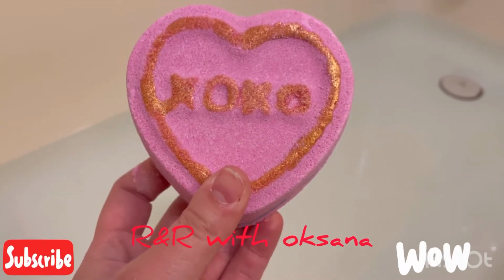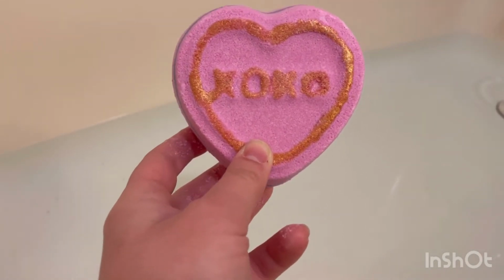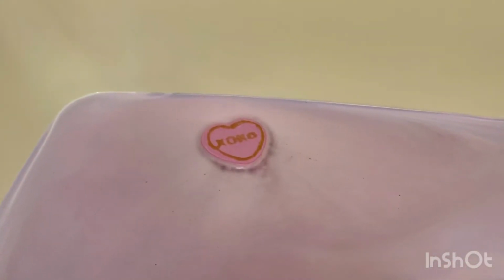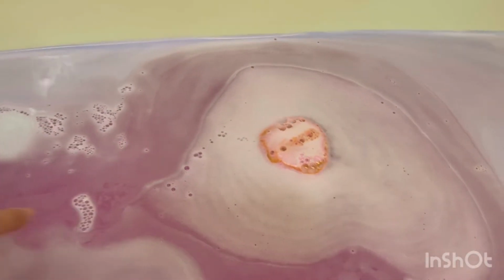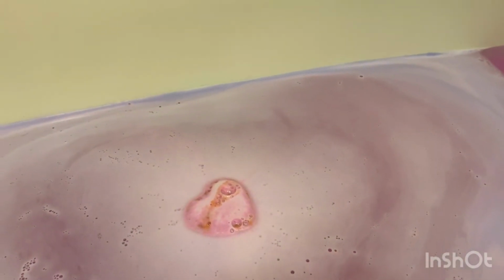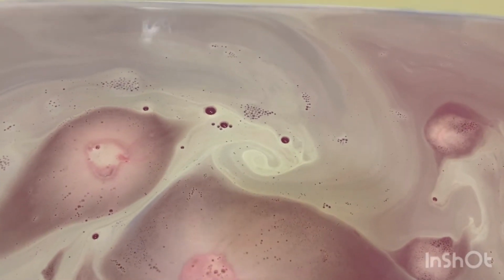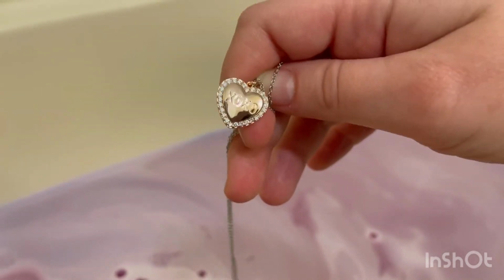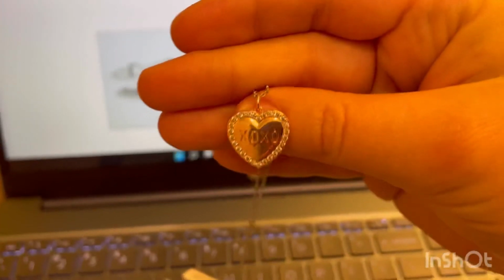XOXO CONVERSATION HEART BATH BOMB - XO NECKLACE COLLECTION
Jewelry

Find a silver, XO necklace inside this jewel bath bomb!

Fragrance

A flirty blend of white orchid, sparkling citrus fruit and soft musk.

Hugs and Kisses! Drop this heart shaped bath bomb in the tub and watch the waters turn into a colorful, soft-pink oasis.

All bath bombs are enriched with Shea Butter, Aloe and Epsom salts. These skin-loving ingredients help nourish and moisturize your skin.

How It Works:

Drop your bath bomb in the tub and enjoy the amazing fragrance and color swirling bath art. Once dissolved, reveal your jewel inside!

Bath Bomb Size

230g / 8.1 oz

Protection

Jewelry is sealed in a protective bag and enclosed in a water-resistant capsule.